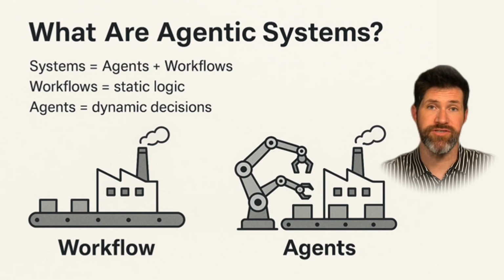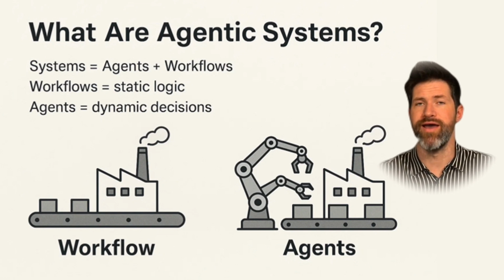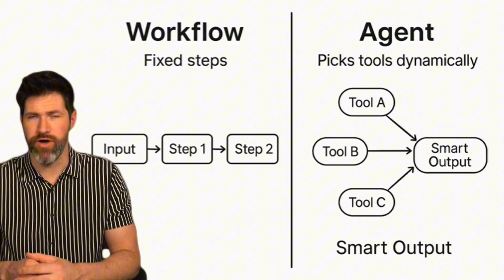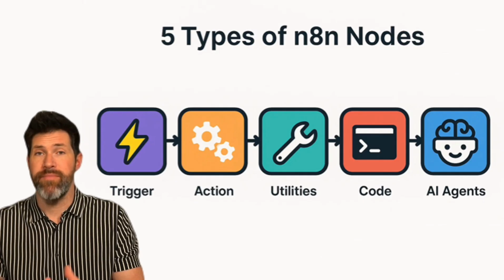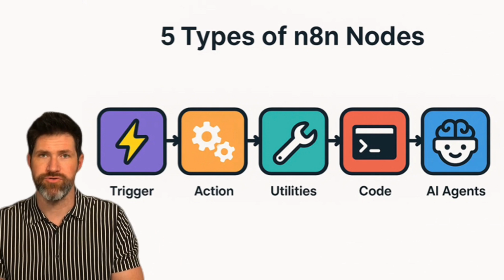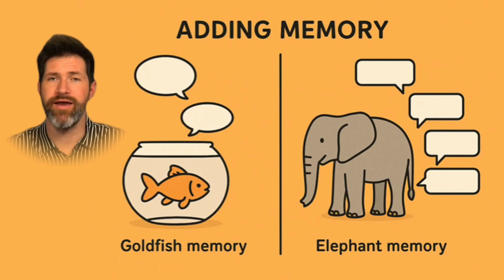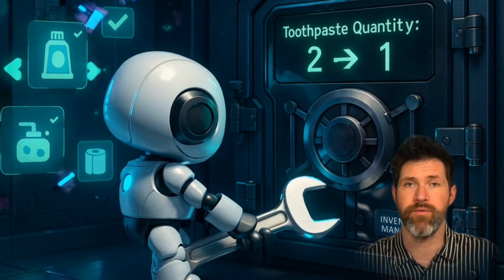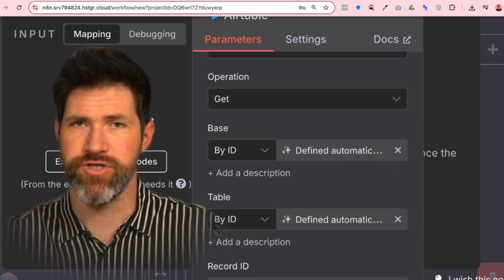Beginner-Friendly N8N Tutorial: Create AI Agents That Think for You!